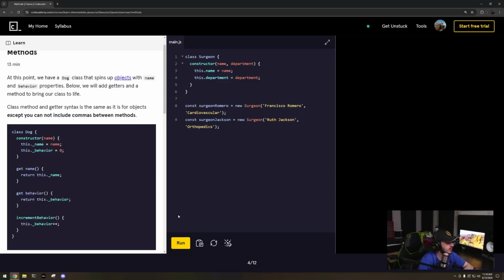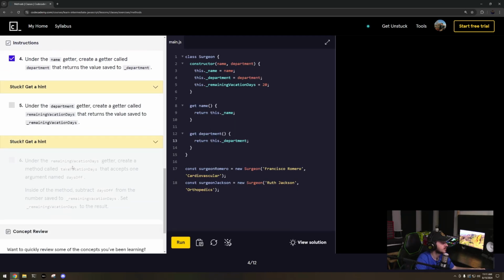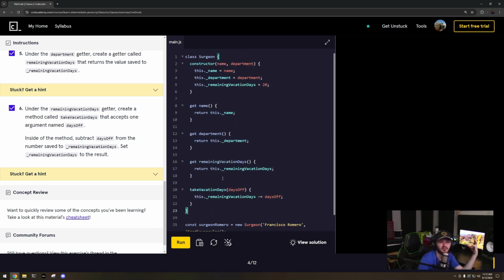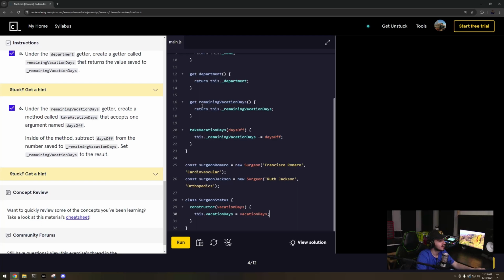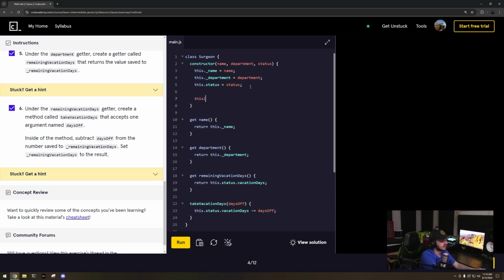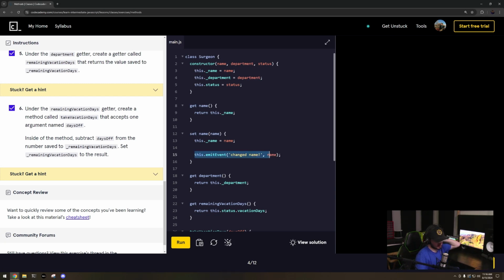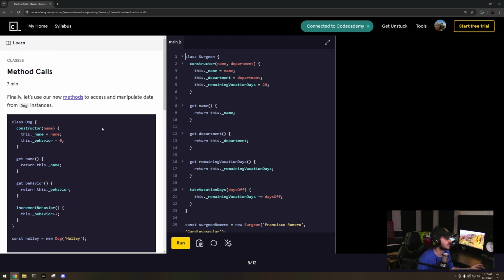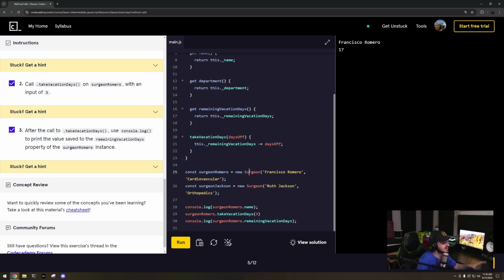Intermediate Javascript: Getters and Methods